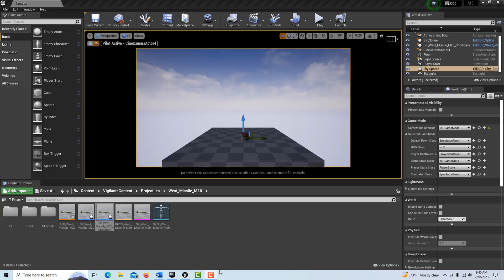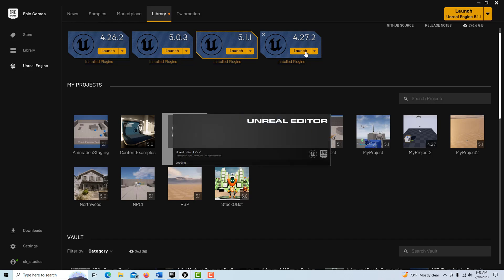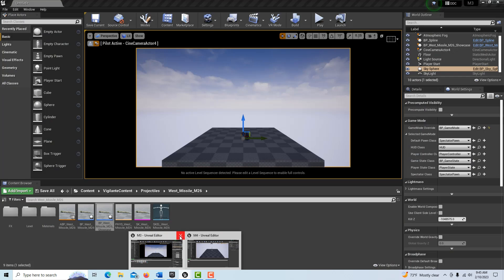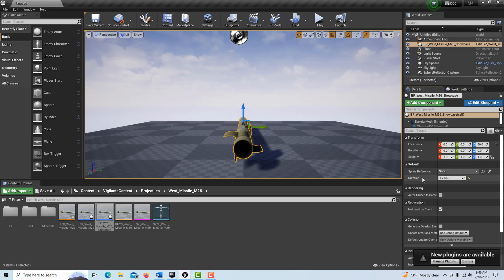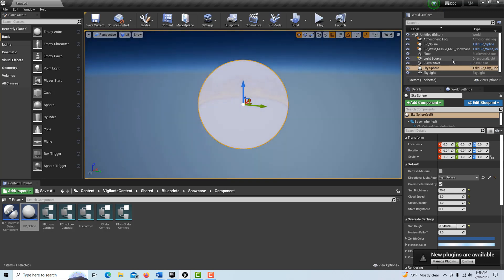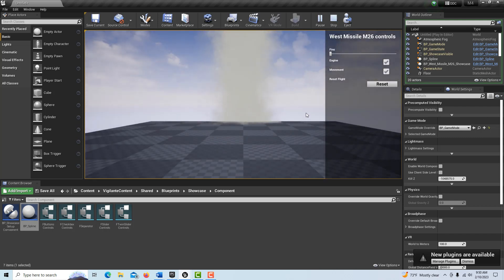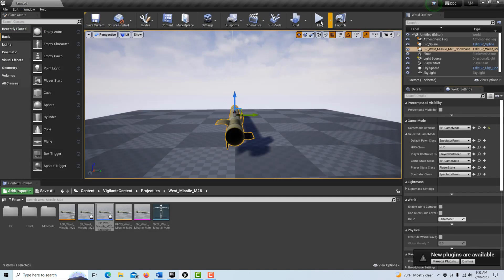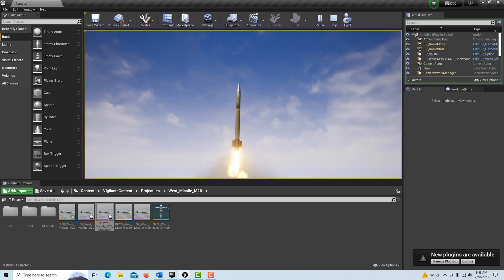Getting Started with the M26 Missile or Rocket in Unreal Engine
First look at the M26 Missile in Unreal Engine. Quick look at the showcase missile and how to set it up with a hack. Will be doing follow up tutorial on this effect.